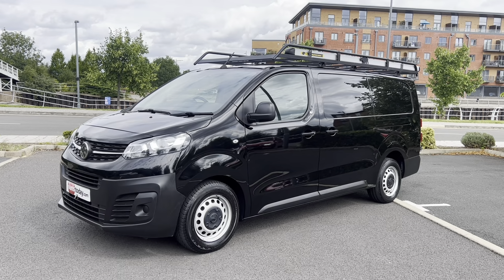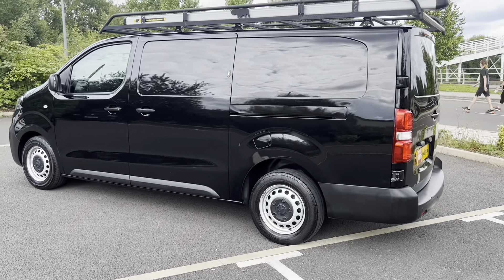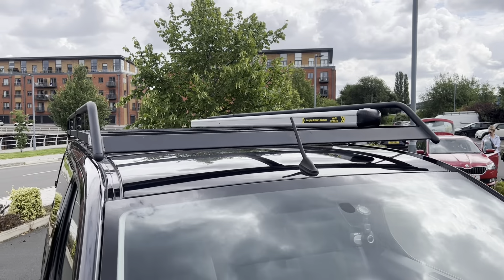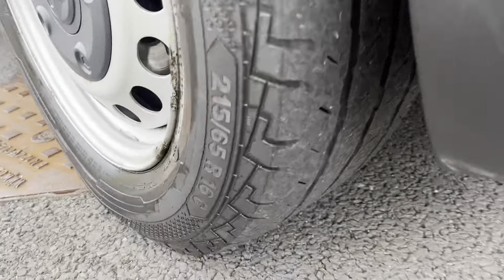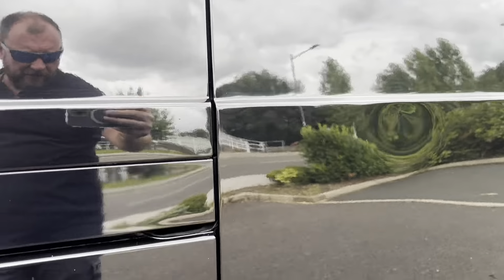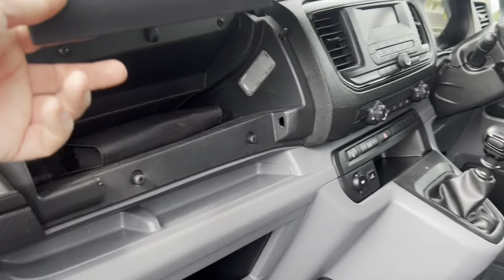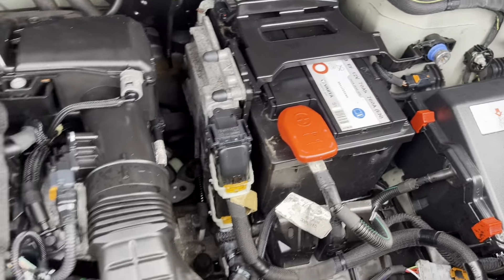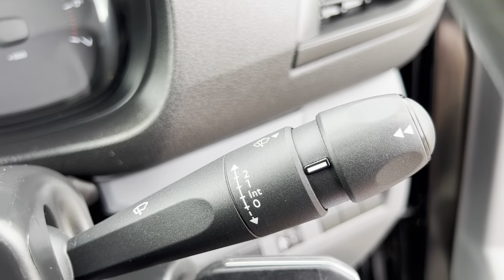Review of our 2020 Vauxhall Vivaro 1.5 CDTI Edition 2900 L2 LWB for sale